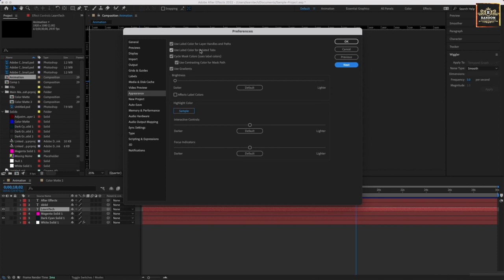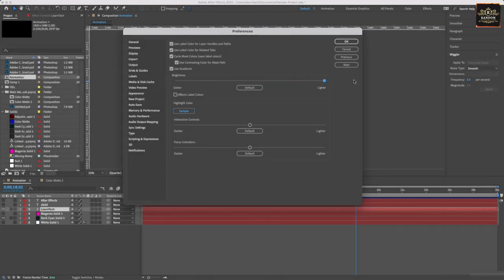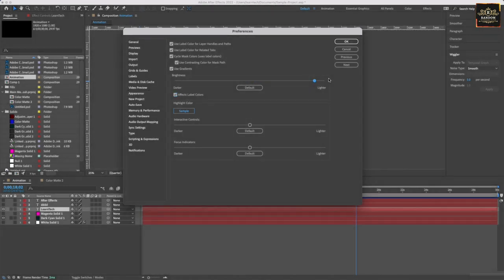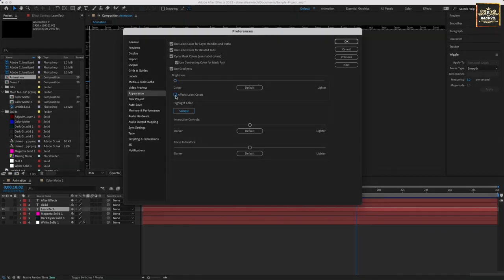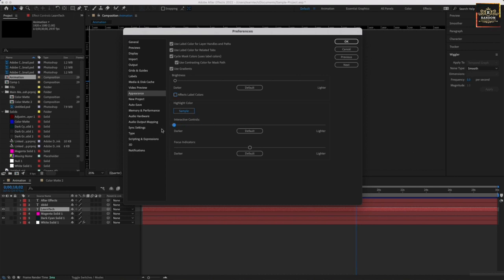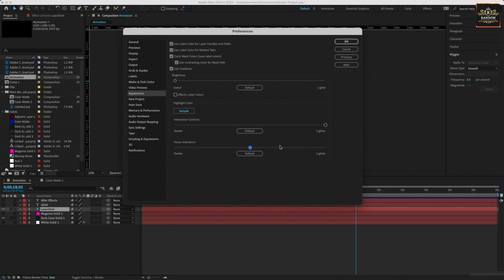Appearance Preferences on AfterEffects | AfterEffects Ultimate Guide |090